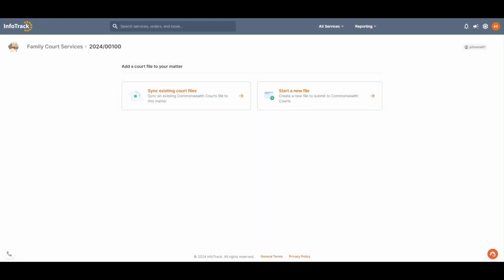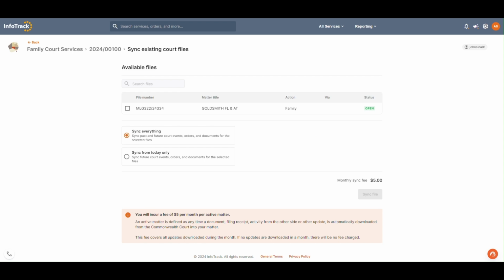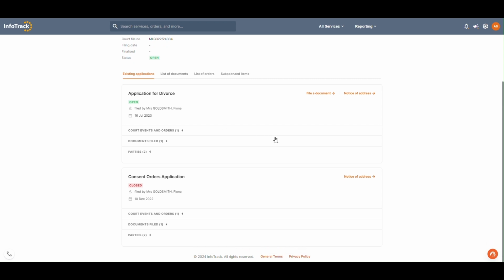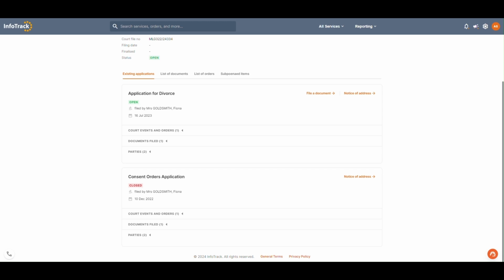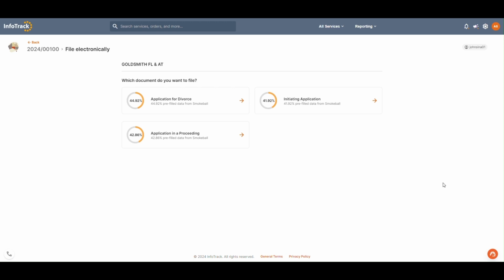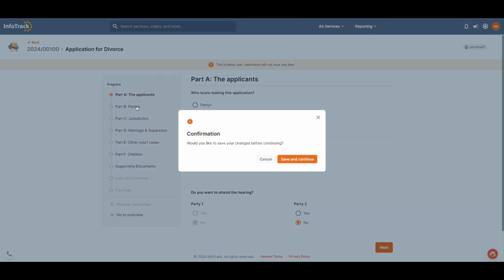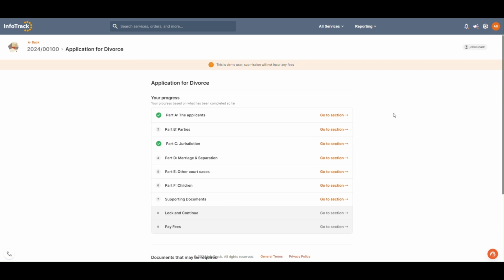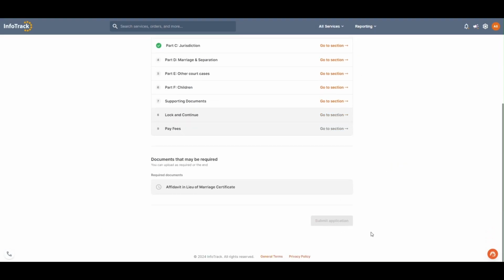Family Court l How to sync and file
InfoTrack’s Family Court solution transforms how legal professionals manage Family Law matters by seamlessly bridging the gap between your Practice Management Software (PMS) and the Commonwealth Courts Portal. Watch this demonstration to learn more about our Family Court solution.